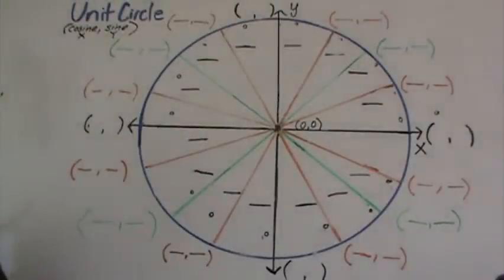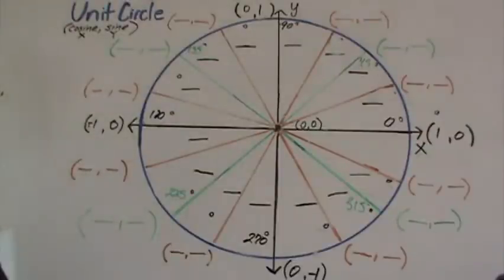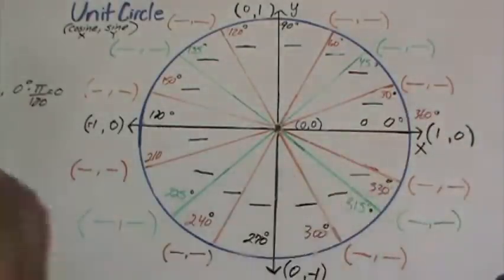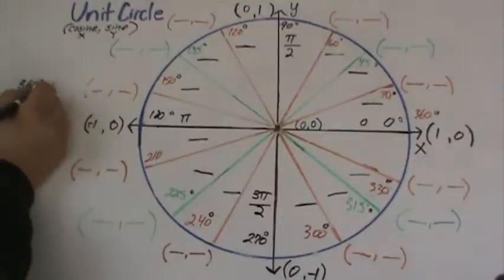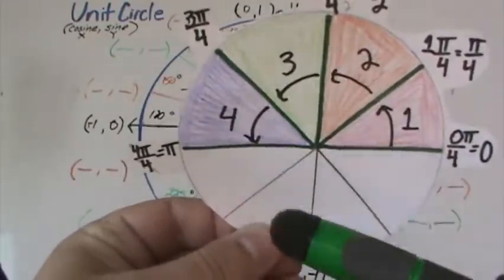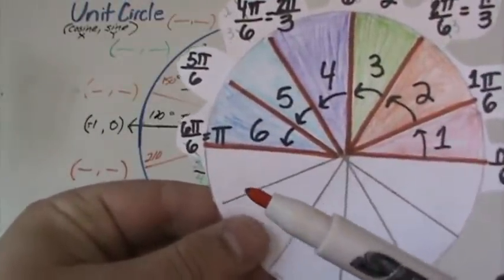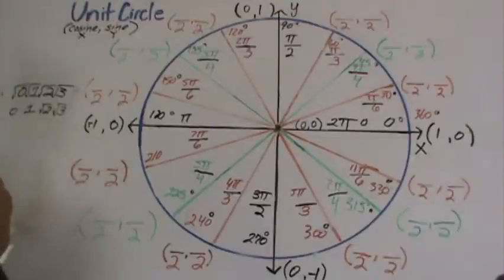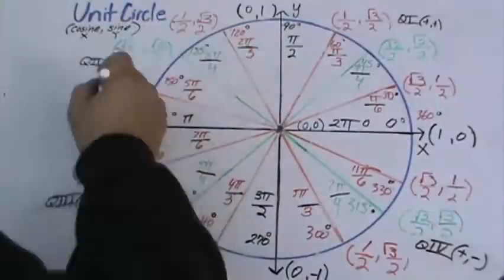Easy way to remember the Unit Circle (part 1)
The unit circle is a very important tool when learning trigonometry.  This video explains how to remember the entire unit circle. You will learn how to quickly fill in the unit circle and also learn some tricks along the way.